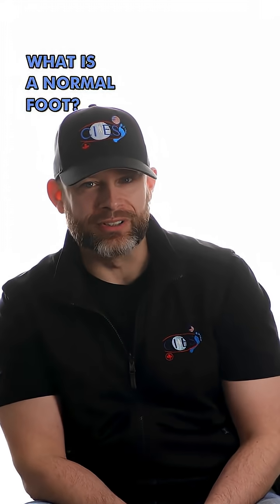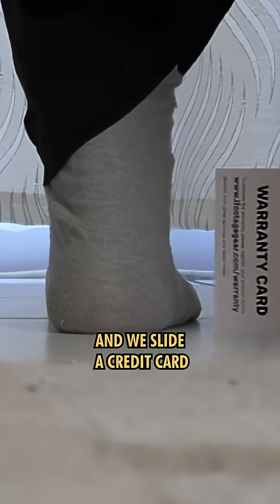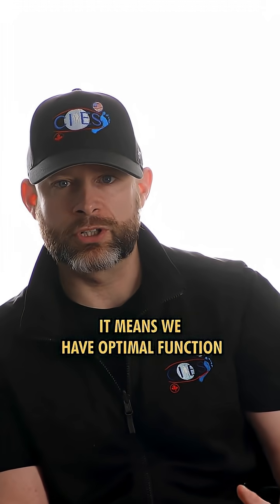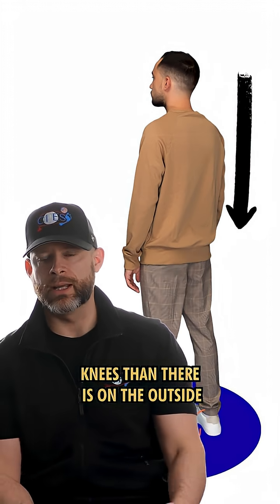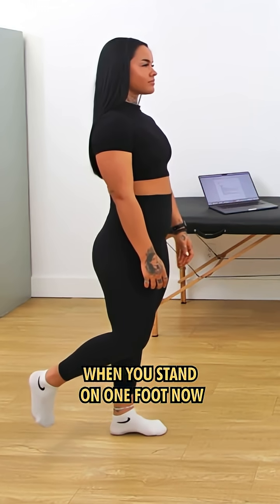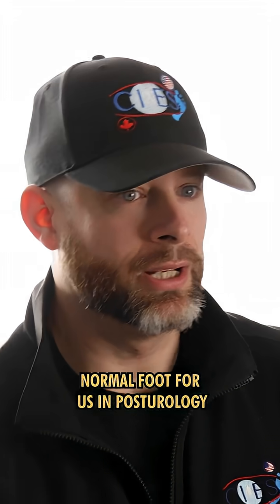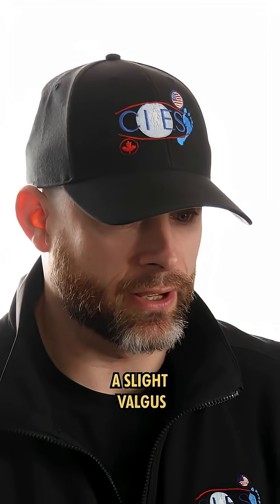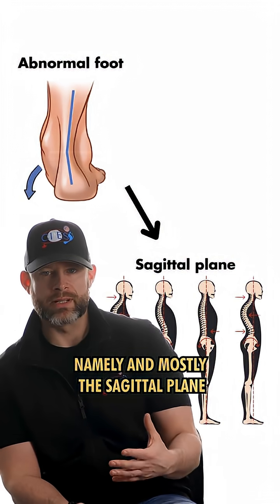What a “Normal Foot” | Posturology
What a “Normal Foot” Looks Like in Posturology | Explained Simply

In posturology, the answer depends on context.

In this video, we break it down:
✅ Bipedal stance (both feet on the ground): A slight valgus is normal. If you slide a credit card along the outside of the foot, it should touch both the heel and the lateral malleolus — meaning your subtalar joint, midfoot, and forefoot are functioning well.

✅ Unipedal stance (standing on one foot): That slight valgus should disappear and become a varus — shifting weight to the lateral edge of the foot.

Understanding what a normal foot looks like is key to improving posture and balance.
We work to normalize the foot receptor because it has a direct impact on your posture, especially in the sagittal plane.

👣 Learn how to assess and optimize your foot posture for better alignment and performance.